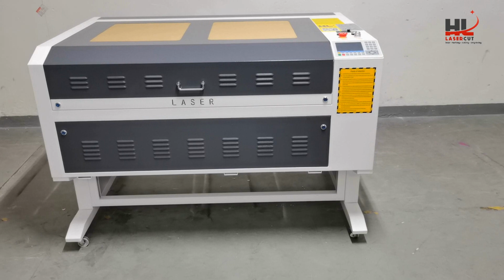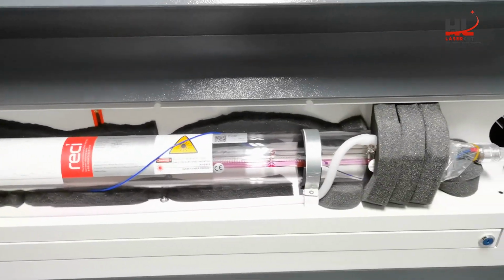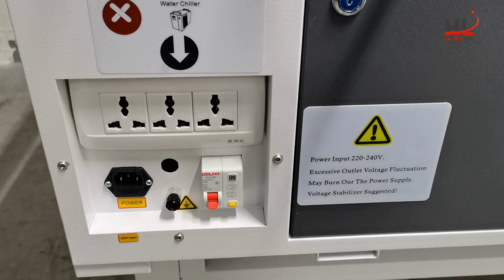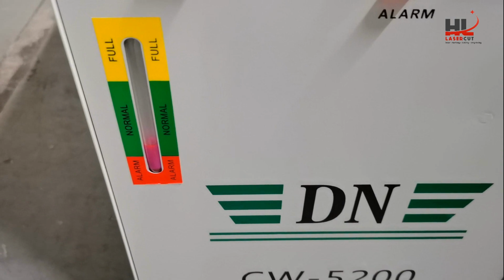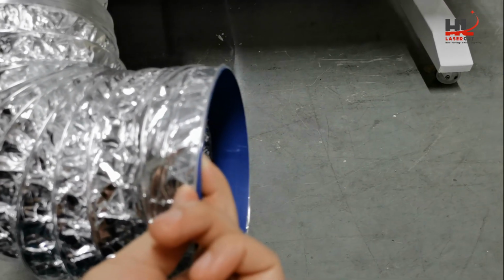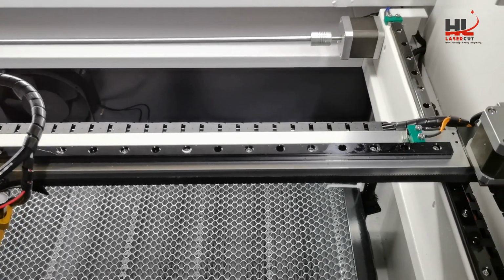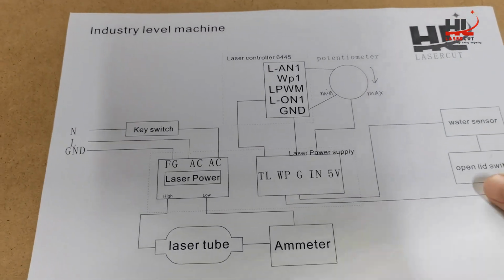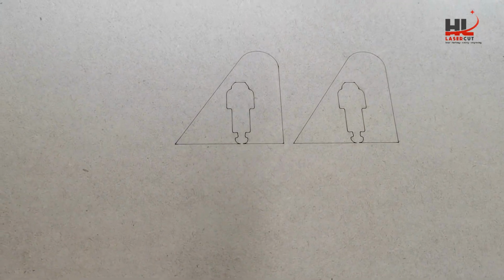HL1060D 100W Laser Engraving Cutting Machine Setup Video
In this video, we will show you how to setup HL 1060D 100W co2 laser cutter.